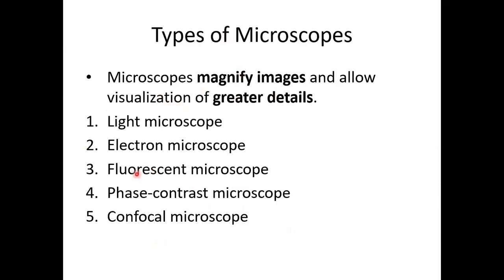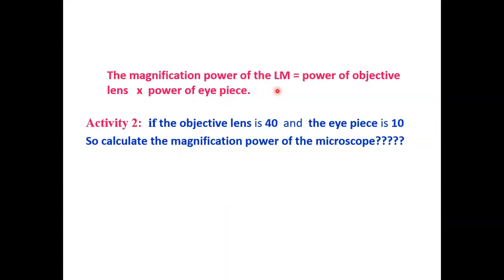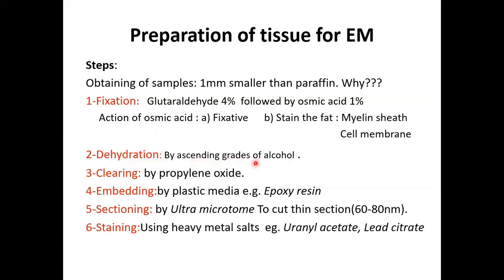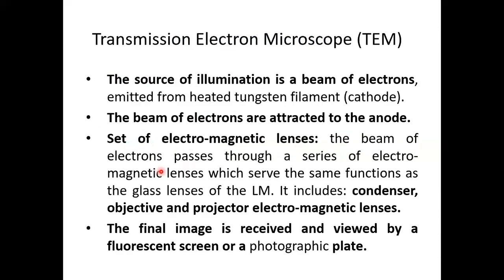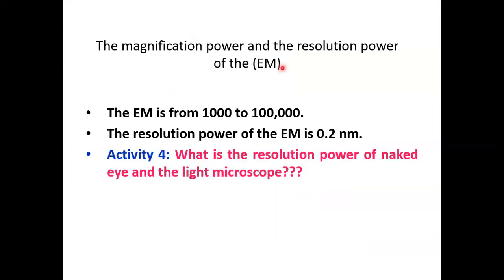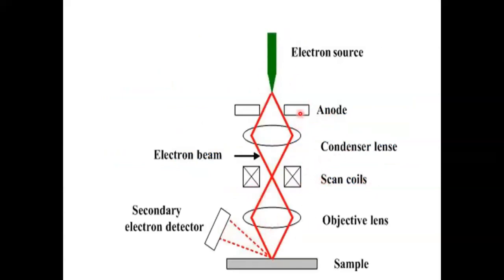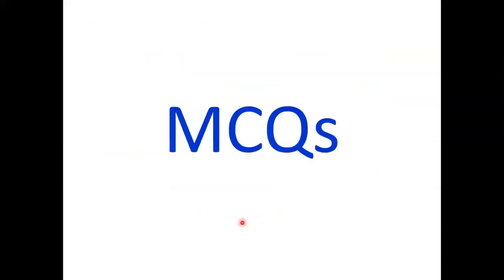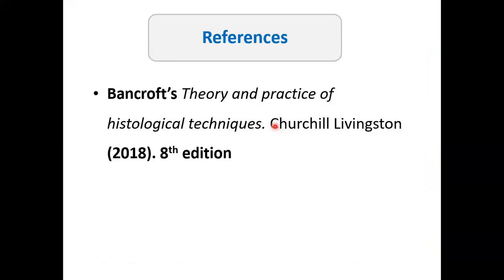(Histopathological techniques) preparation for electron microscopic examination.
This lecture deals with electron microscopic preparation technique chemicals, steps, stains, the idea of the electron microscope, and types of electron microscopes.
Bancroft and Stevens’.Theory and practice of histological techniques.  8th  ed. Churchill Livingstone. 2018